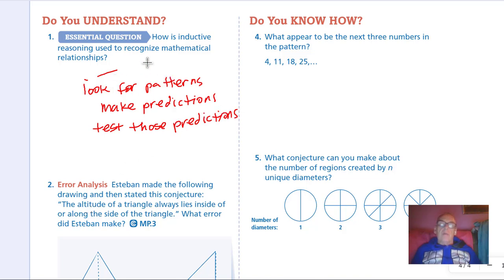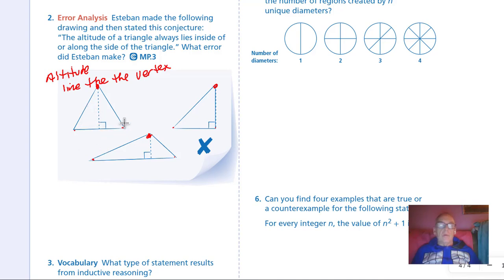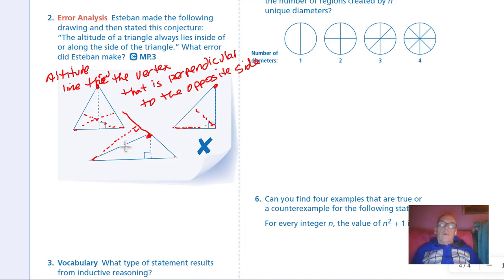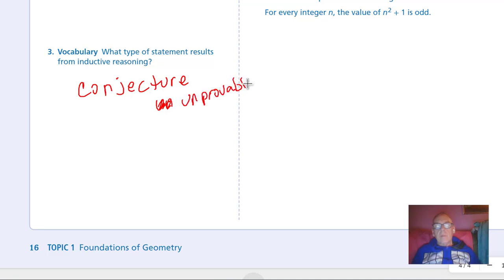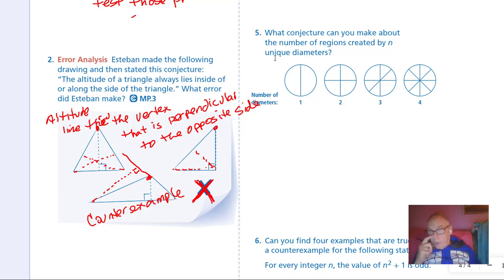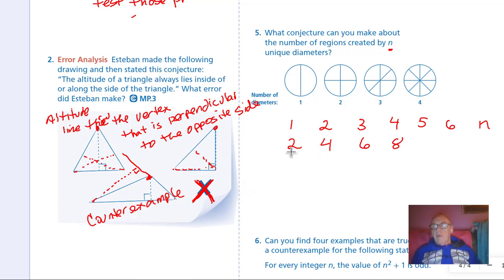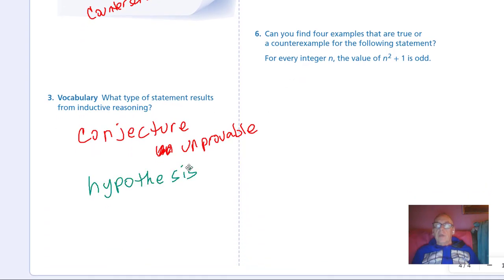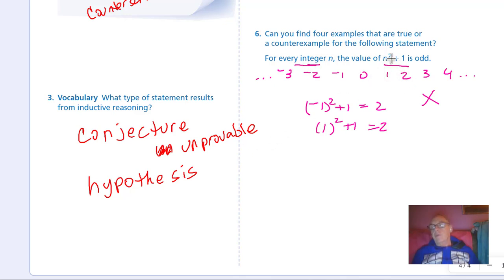1-4 Do You Know How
These notes accompany the 1-4 Savvas Geometry "Do you know how" and "Try it" page on INDUCTIVE REASONING.